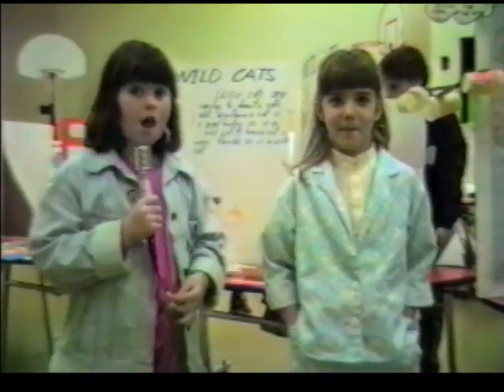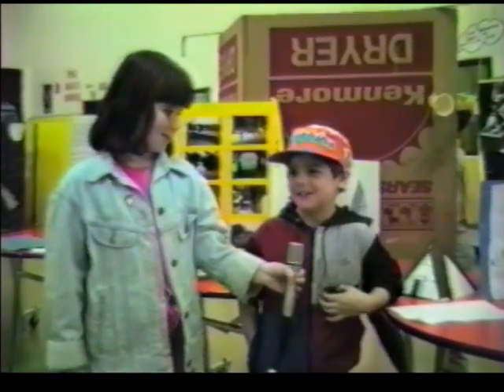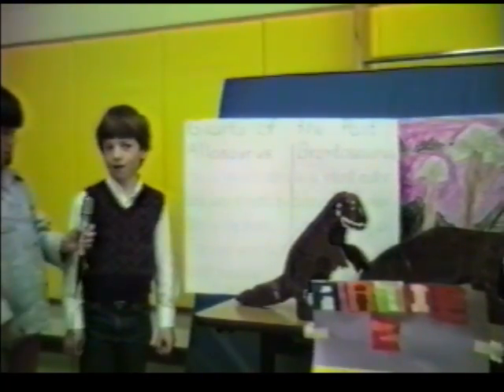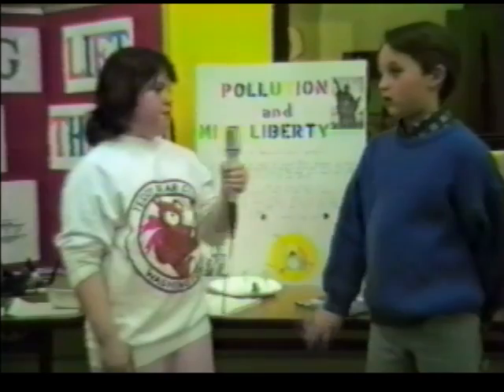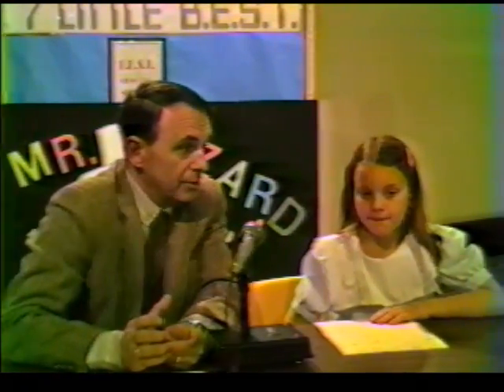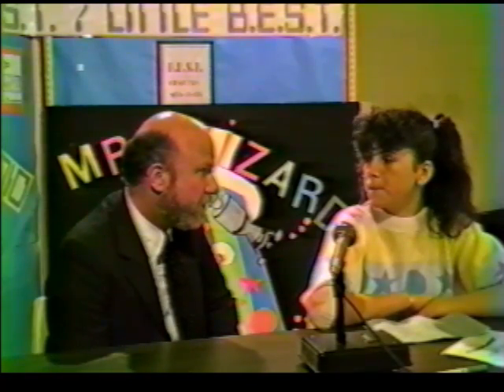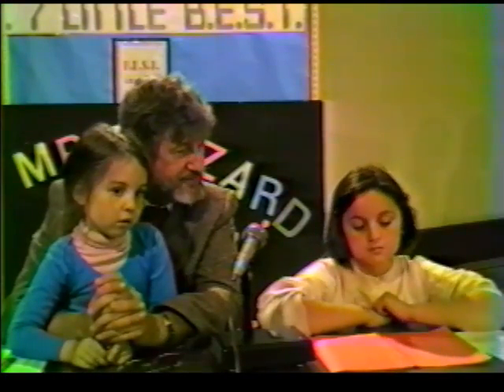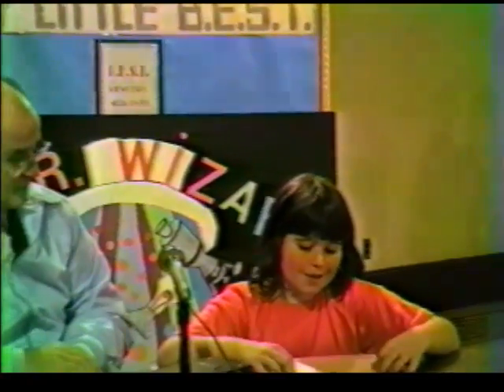33C_Science Expo_3-of-4.f4v